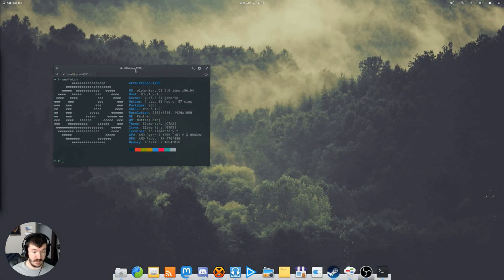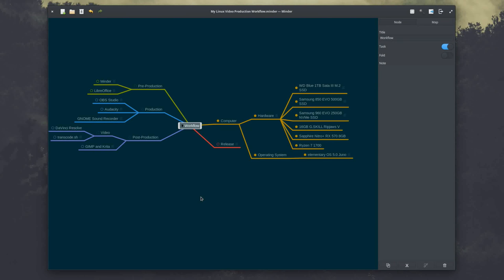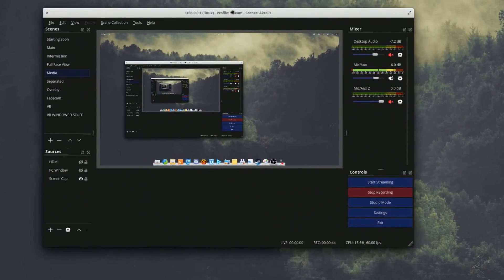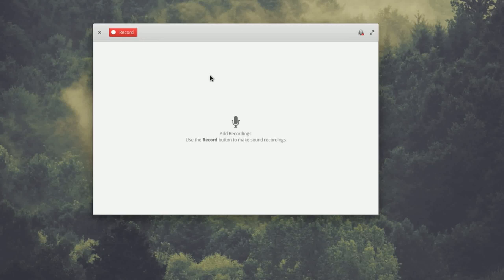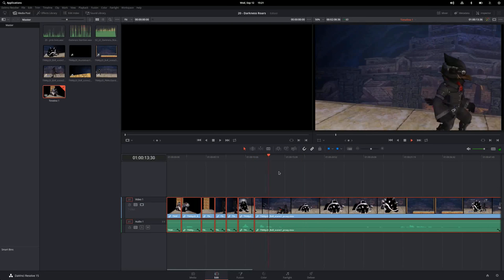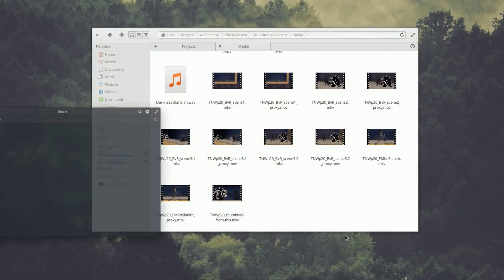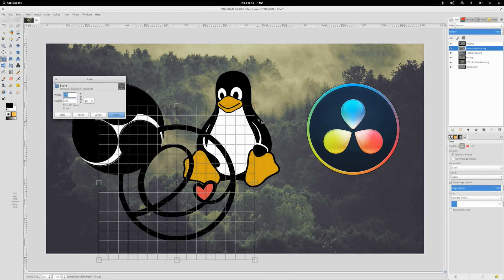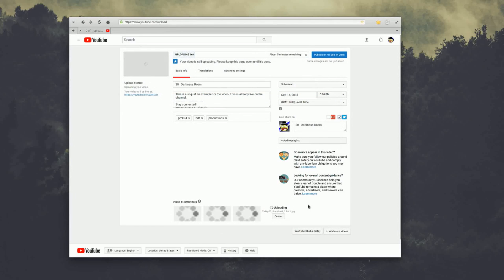My Linux Video Workflow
An overview of my video production workflow on Linux-based operating systems. Right now, elementary OS.

But I have a habit of distro-hopping.